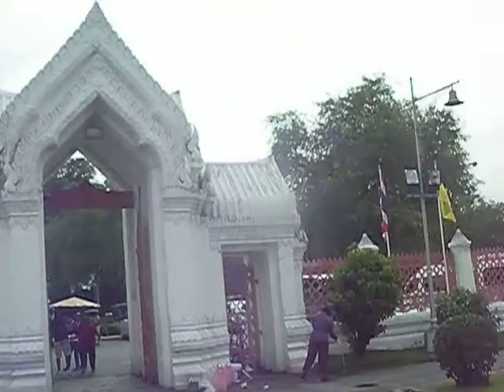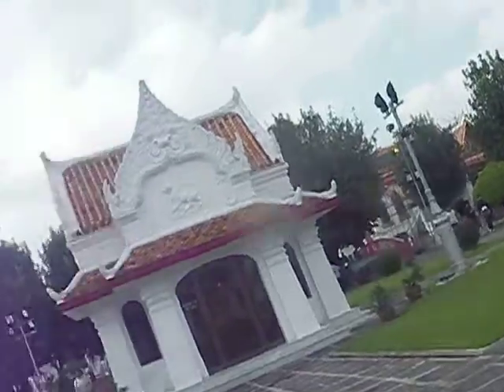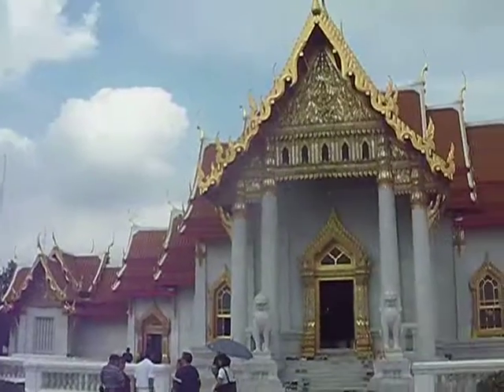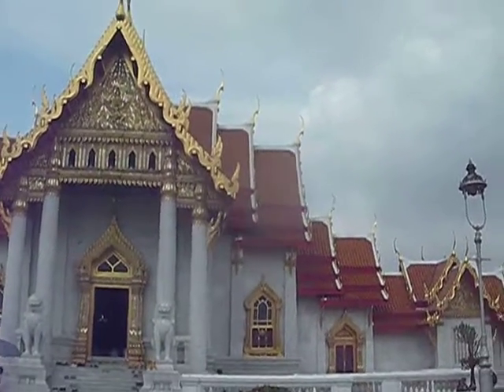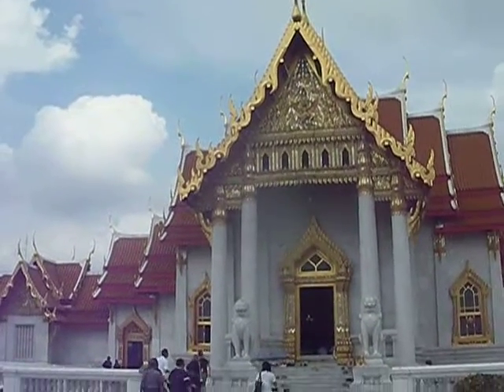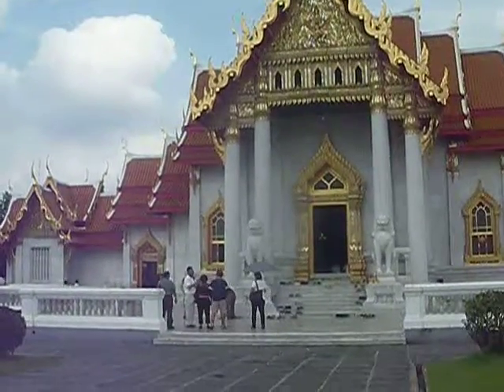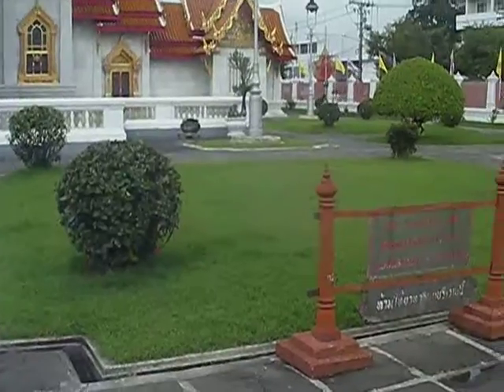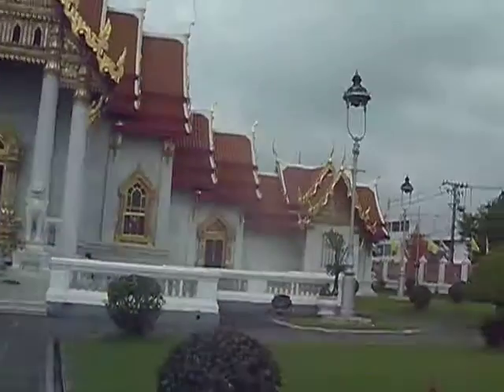Wat Benchamabophit Bangkok Thailand October 2011